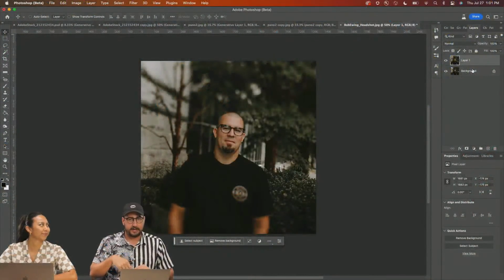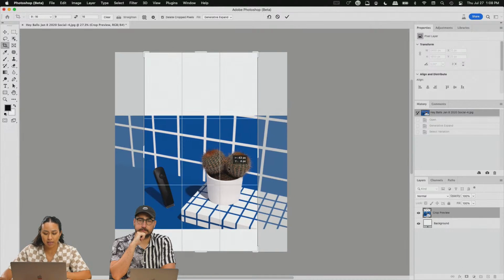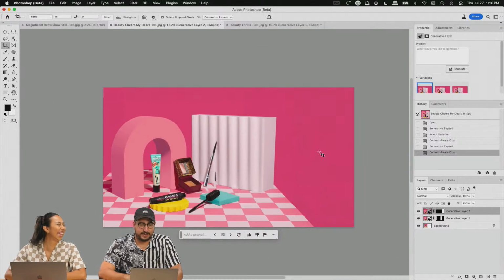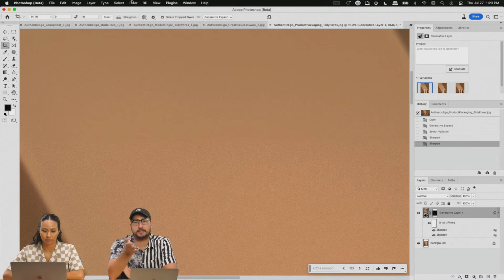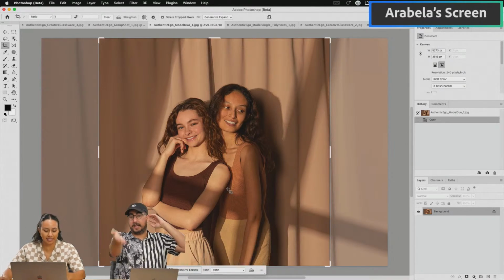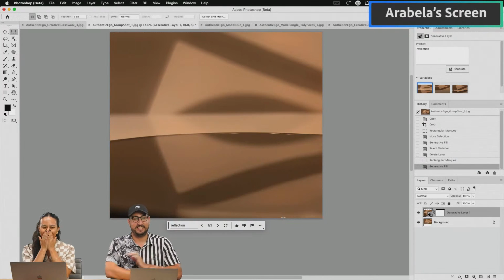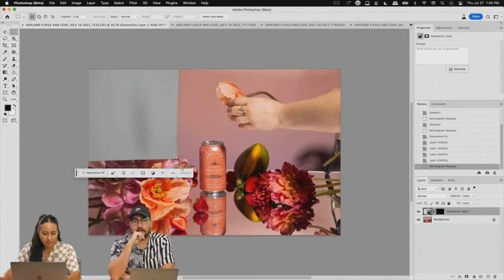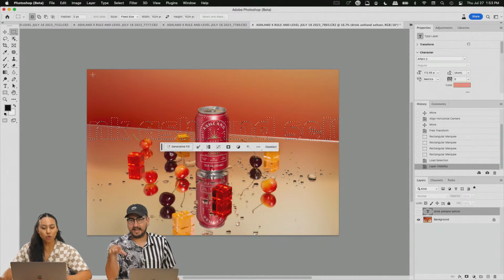Expand Your Studio Photography in Adobe Firefly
Use the power of Generative Expand to resize and reformat your photos to fit emails, ads, promotions, and more!

Guest Arabela Espinoza is the Co-Founder of Weekend Creative, a Photographer and Art Director team based in the San Francisco Bay Area

00:00 Start
00:20 Generative Expand
02:50 Introduction
05:20 Expanding for product photography
12:06 Background expansion
16:00 Controlling dimension and resolution
18:22 Expanding with a complex background
23:40 Expanding a portrait image
27:00 Expanding a reflective surface image
29:35 Expanding figurative images
33:55 Expanding a reflective surfaces
41:30 Expanding colorful images
44:30 Generative fill